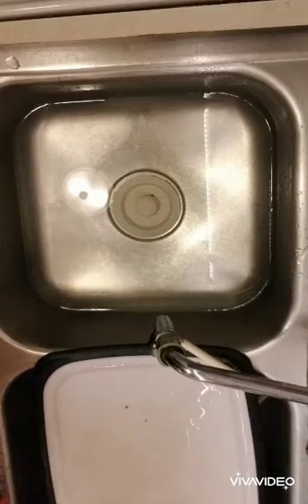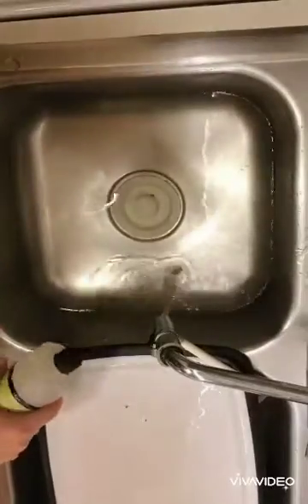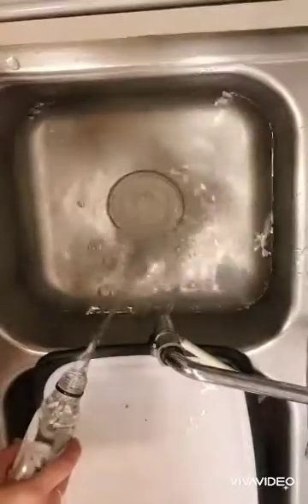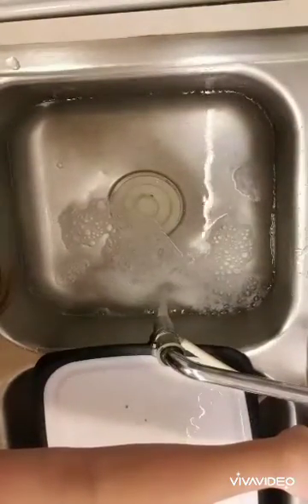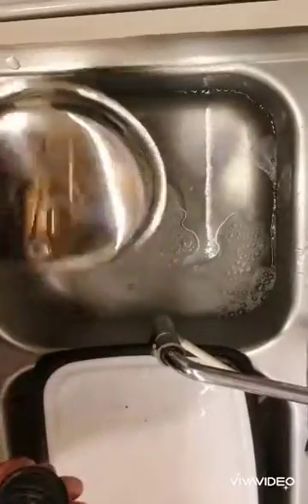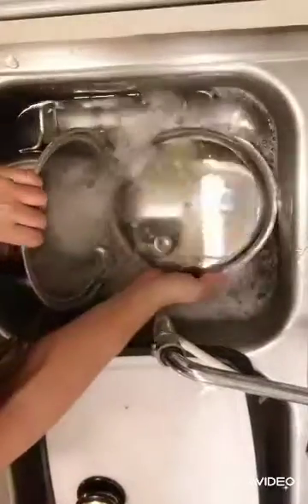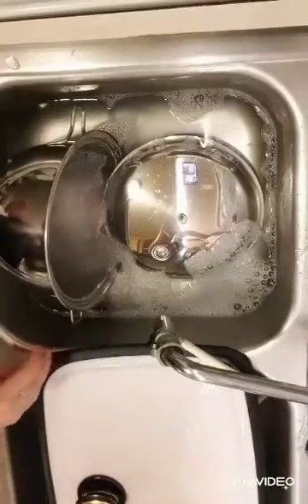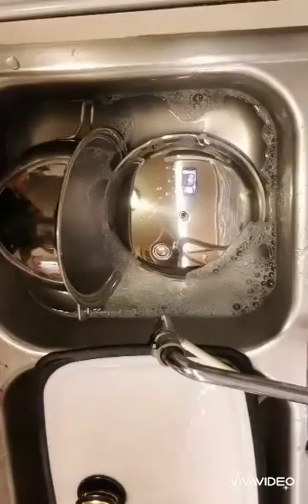First time wash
Before you first cook in your new Saladmaster system. Please wash in hot soapy water and vinager.